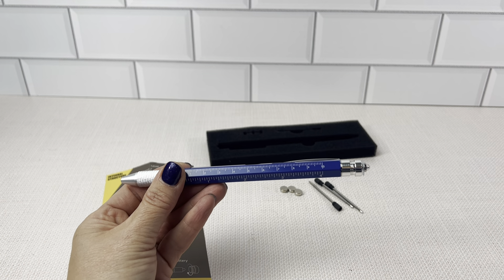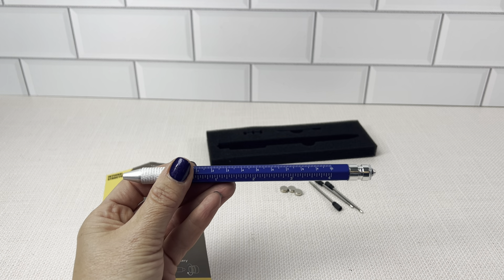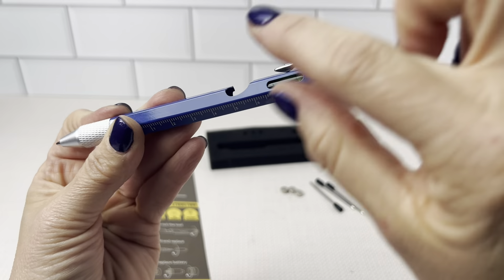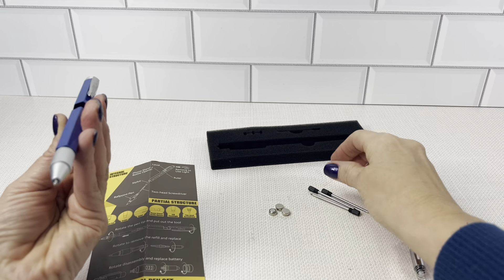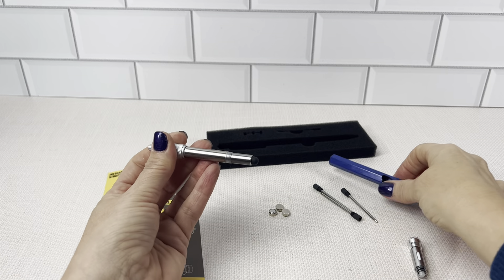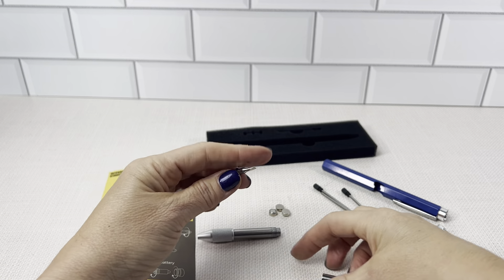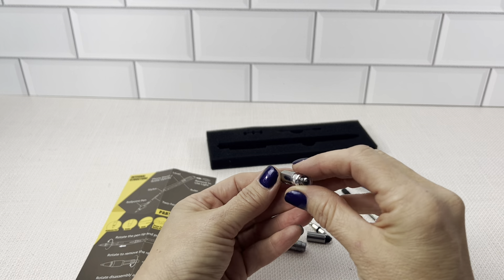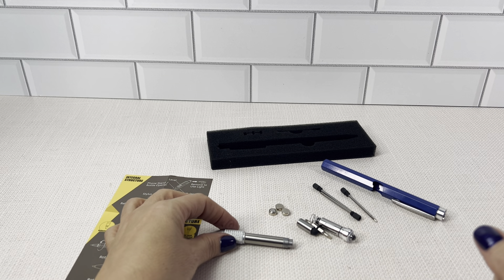My Review of the BIIB 9 in 1 Multitool Pen Set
Review of the BIIB Stocking Stuffers for Adults Men Him 9 in 1 Multitool Pen, White Elephant Gifts for Adults, Gifts for Men, Mens Christmas Gifts for Him Dad Husband Grandpa, Dad Gifts for Men Who Have Everything.